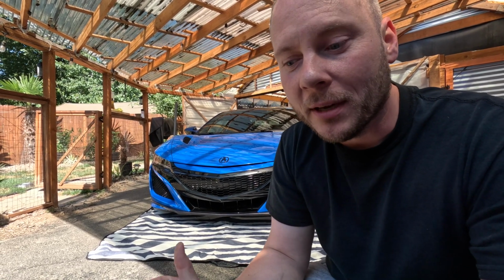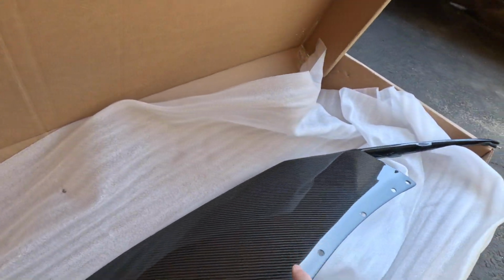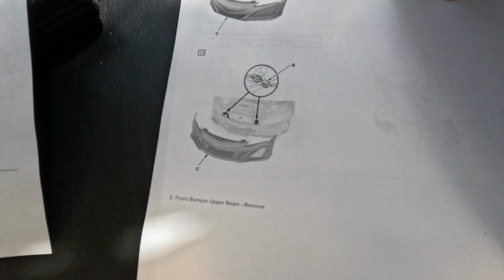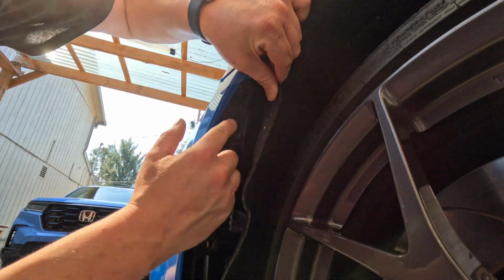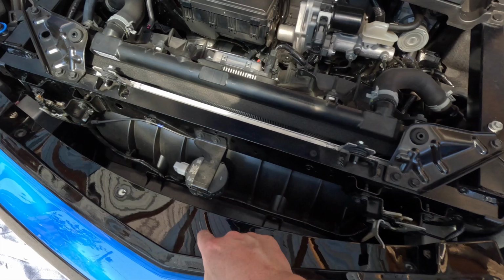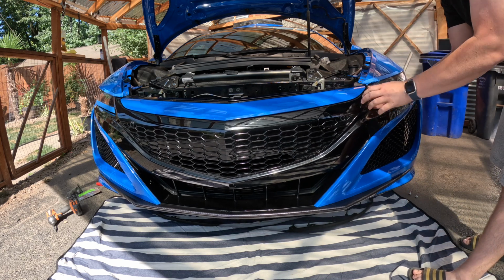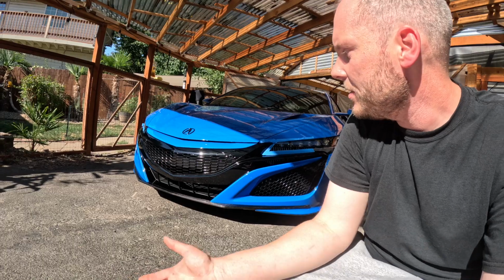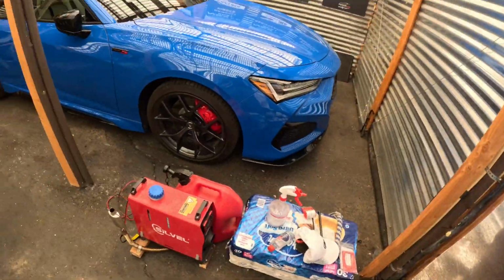DIY: 2021 Acura NSX Front Bumper Removal And Carbon Fiber Lip Install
This is how I safely remove the front bumper from my 2nd gen Acura NSX (NC1) MY 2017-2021.

Part number: 71110-T6N-B01 Dry Carbon Fiber Front Bumper Spoiler

71110-T6N-B51 Wet Carbon Fiber Front Bumper Spoiler

Discounts!

Need to add wireless CarPlay or android auto to your factory wired CarPlay head unit?  Or simply want to watch YouTube or Netflix?